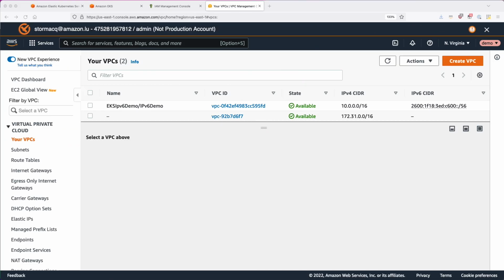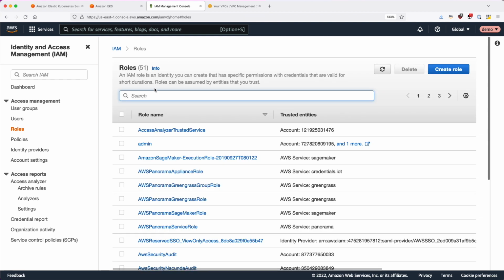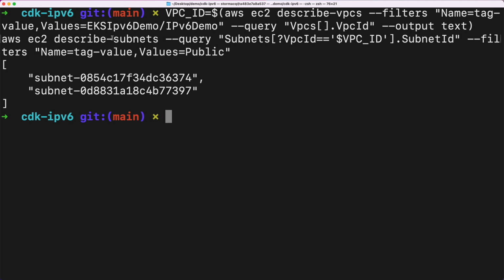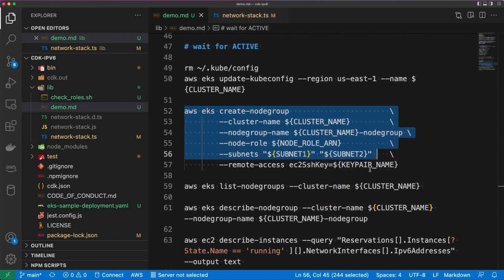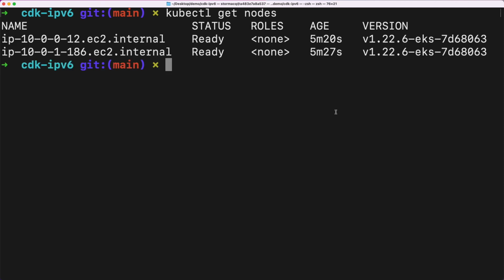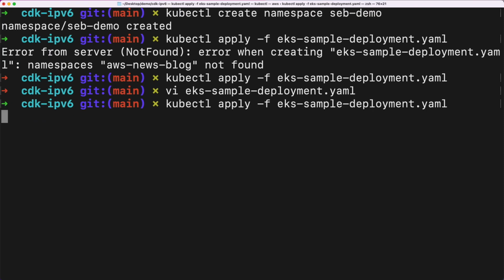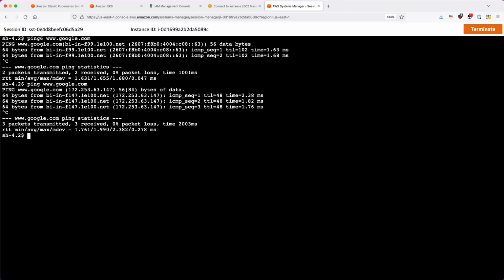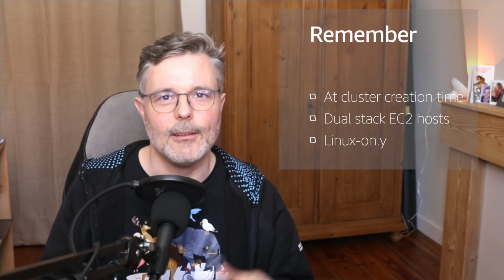Configure your Amazon Kubernetes Service cluster to use IPv6 pods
In this video, learn why and how to create an EKS IPv6 cluster. We start by configuring the VPC network and subnet, create the cluster and deploy an application on an IPv6 pod. We show IPv6 connectivity to the pod.

00:00:09 Introduction
00:01:00 Why to use IPv6
00:05:29 Create your VPN network
00:06:22 Preparation to create an EKS cluster
00:06:49 Create IAM Roles for the cluster and the nodes
00:10:11 Find the subnets where I want to deploy the cluster
00:11:22 Create the EKS cluster
00:12:21 Create the nodes group
00:16:14 Deploy an application
00:18:28 Try to connect to the IPv6 application
00:22:30 Recap